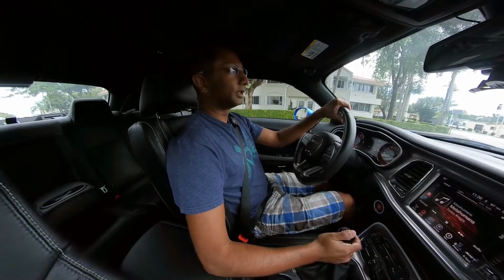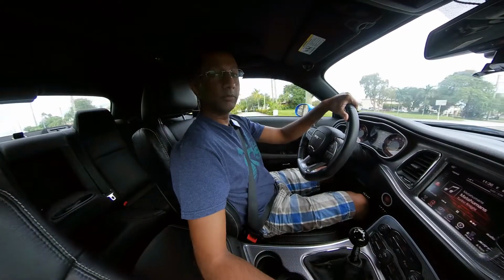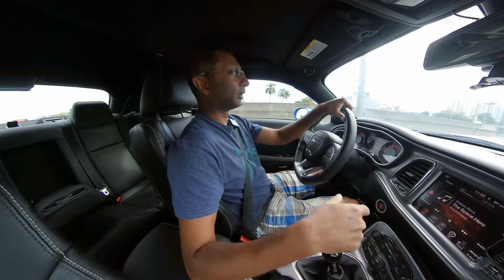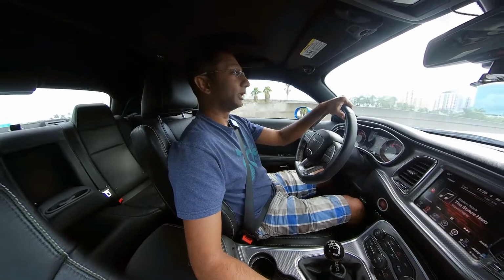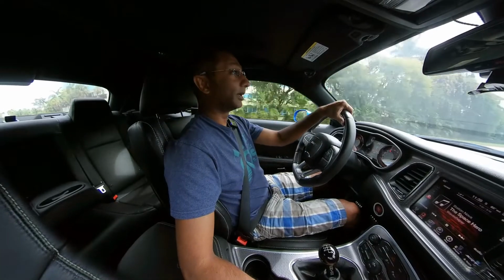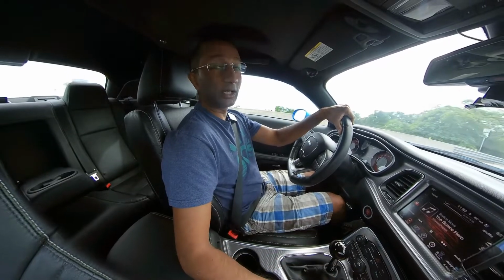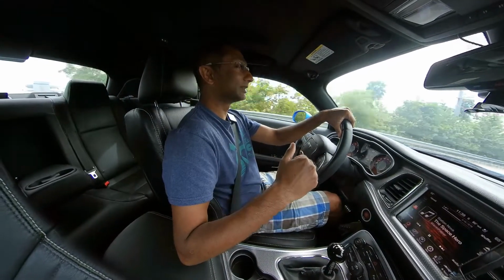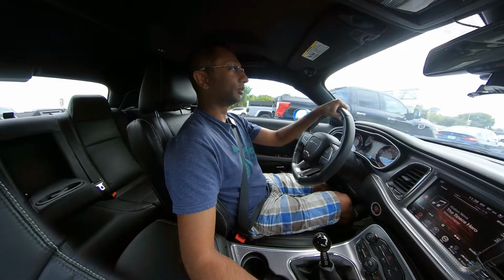Why DIY Your Own Car Repairs?? How You Can Save Money And Learn How To Fix Your Own Car!!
If the check engine light is on or your car is making some weird noises, watch this video to understand why you should try to diagnose it and fix it yourself before taking it to the mechanic.

My wife's car was running really rough and by using this simple device, I was able to hone in on the issue and fix it the same day. In the process, I saved several hundreds of dollar by doing it myself. Link to Blue Driver scan tool below:

This was the simple replacement of an ignition coil on a Prius that took about an hour of time to replace. I also replaced the spark plugs while I was at it.